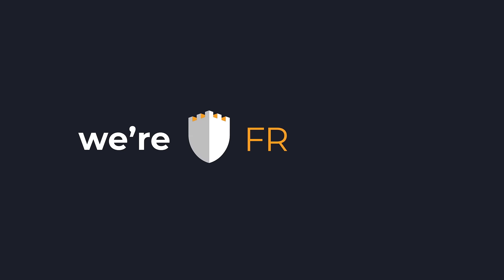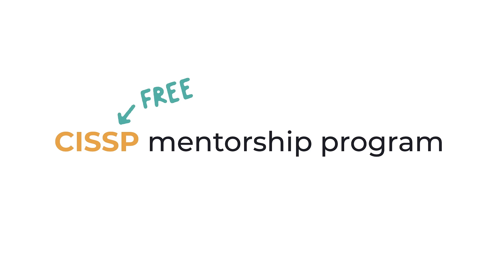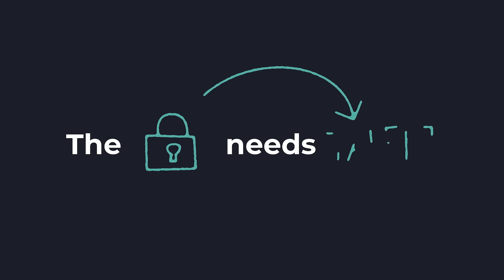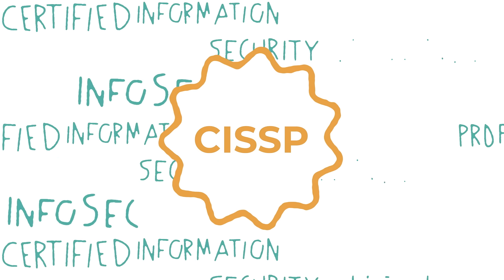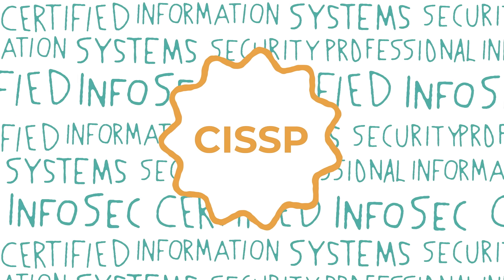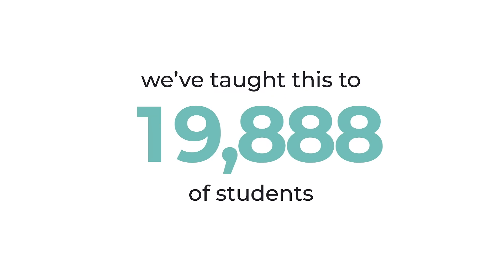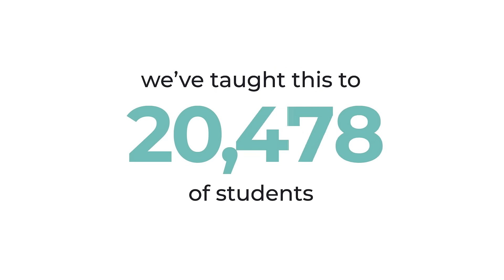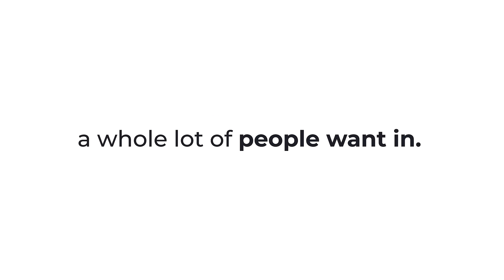FRSecure CISSP Mentor Program | Registration OPEN NOW!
Register now via Eventbrite!

FRSecure is fighting to fix a broken industry.

One unique approach we use to bring about change is our Certified Information Systems Security Professional (CISSP) mentor program.

For many years, the global demand for cybersecurity talent has been a topic of discussion within the security and risk management landscape. Pre-pandemic research indicated there would be 3.5 million unfilled cybersecurity positions by 2021.

Our mentor program is taught by industry-leading professionals and provided at no cost to participants to help fill those open positions. By preparing you for the CISSP certification exam, we’re investing in the industry and opening doors for future well-qualified information security professionals.